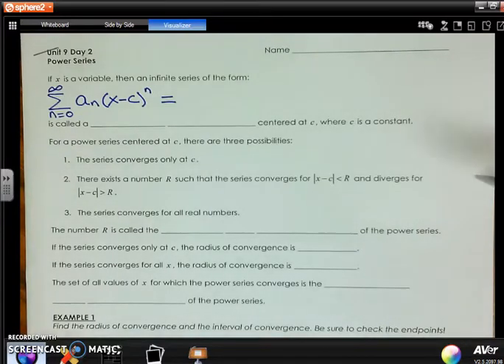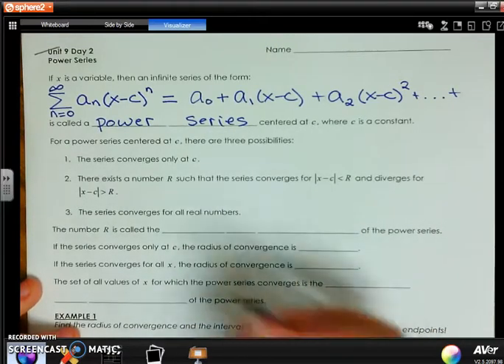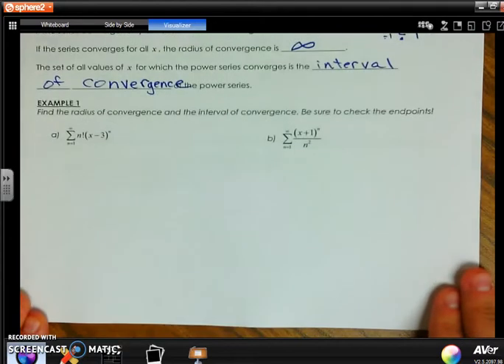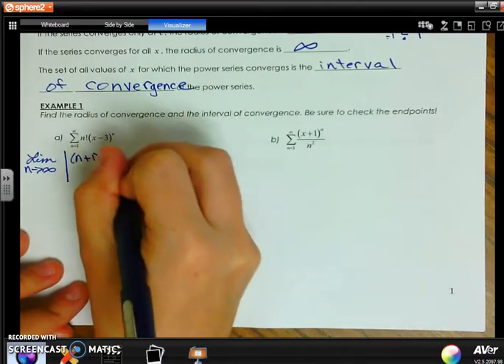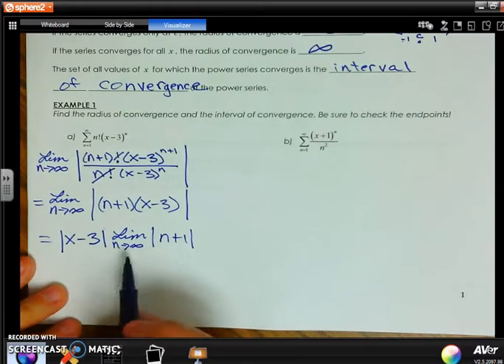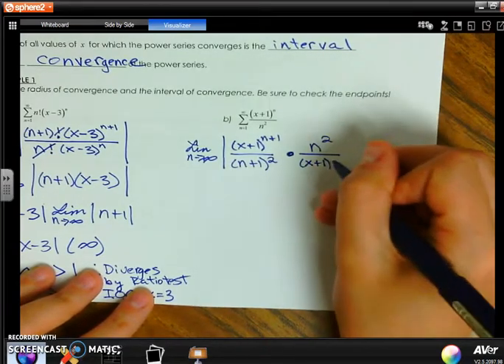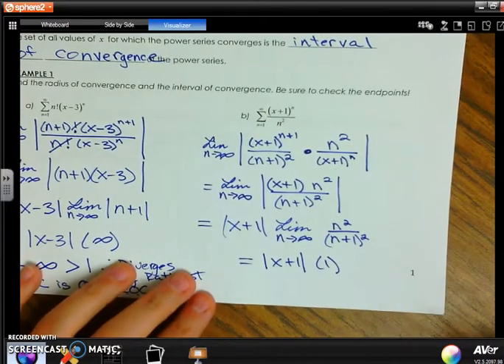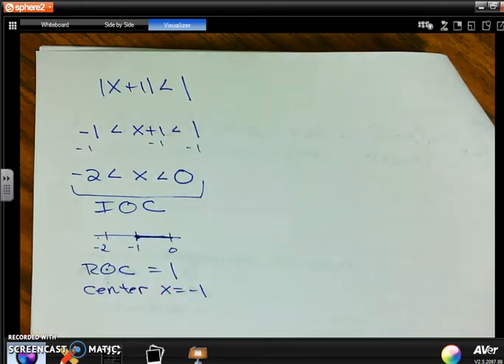Unit 9 day 2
unit 9 day 2 power series